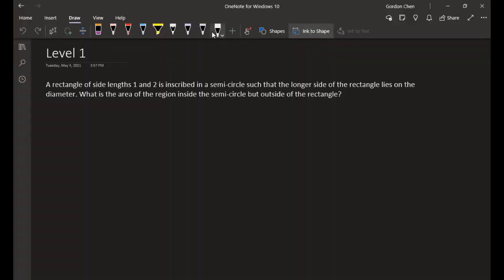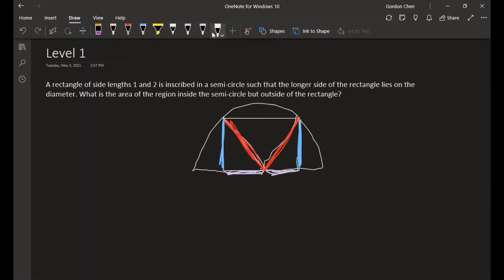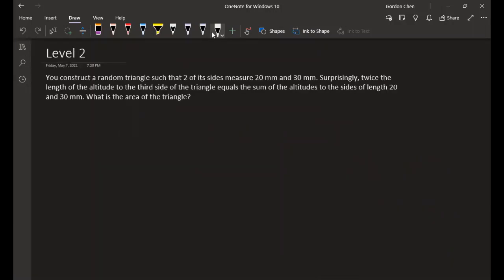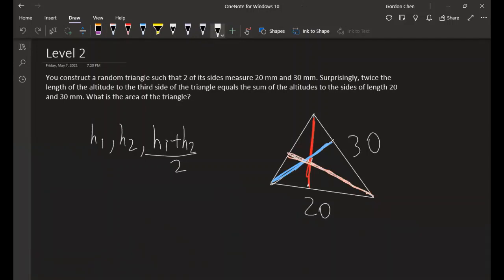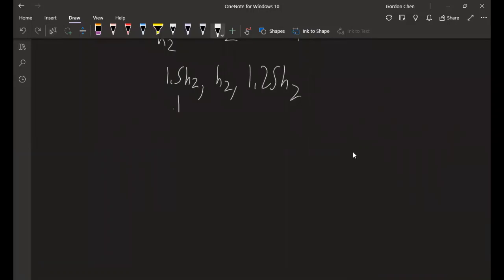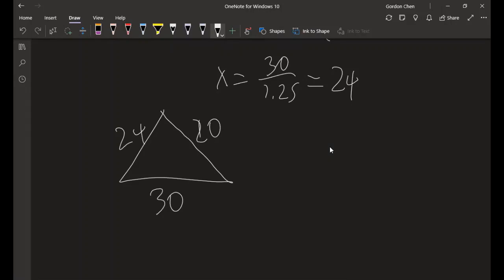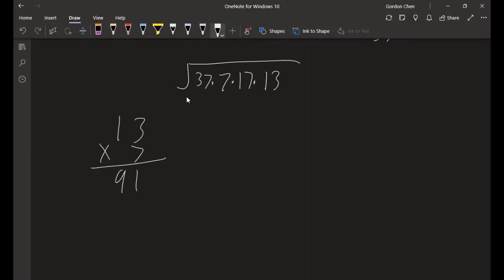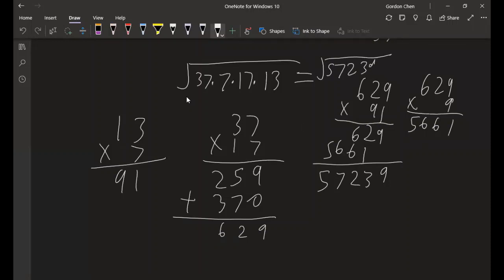YEA BIG Clubhouse Lecture ( Math ) Week 3 - Level 1 & 2, Spring 2021